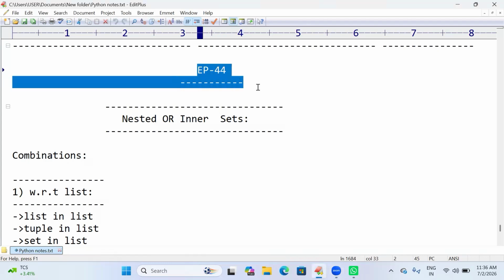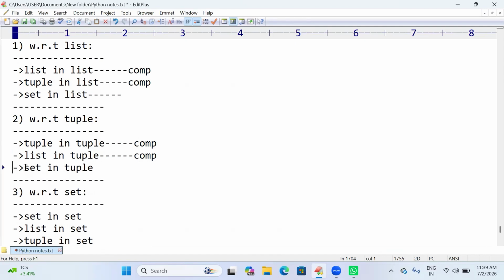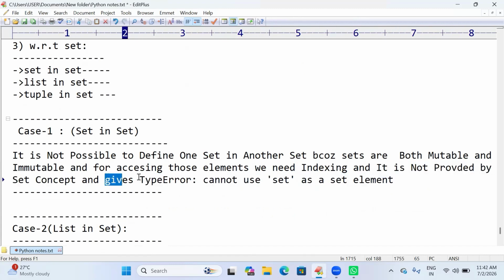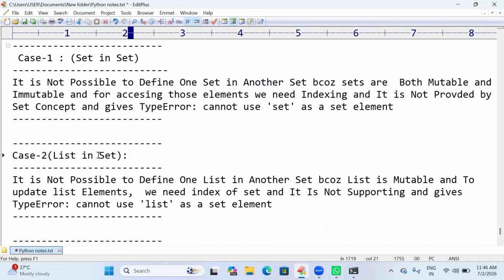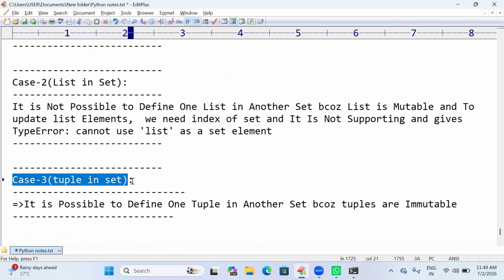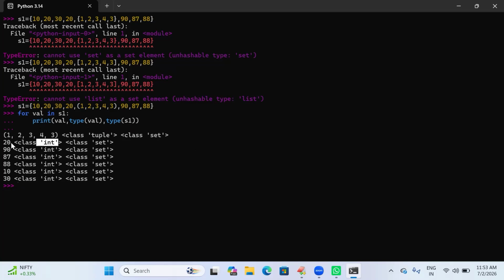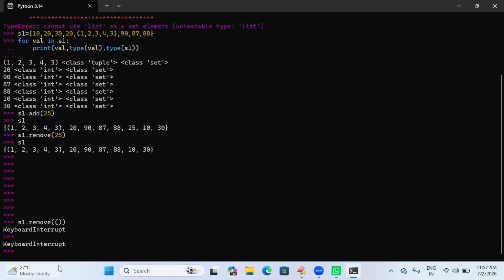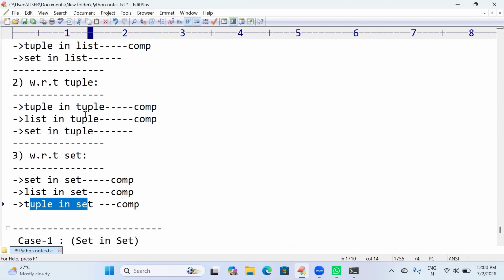SET DATA TYPE-7 ( Nested (or) Inner Set ) EP-44